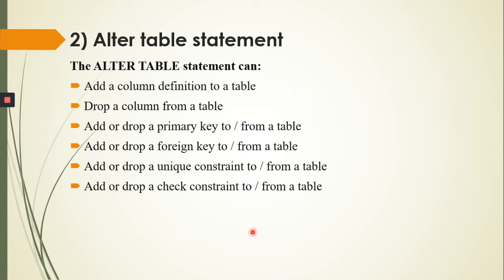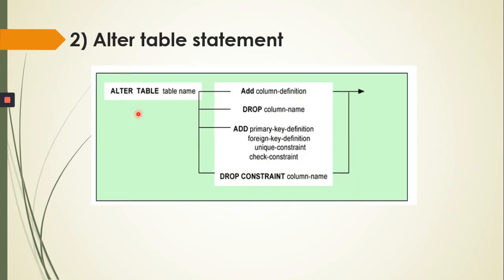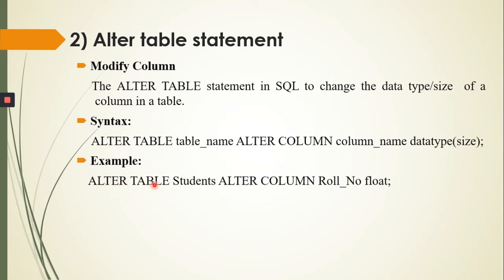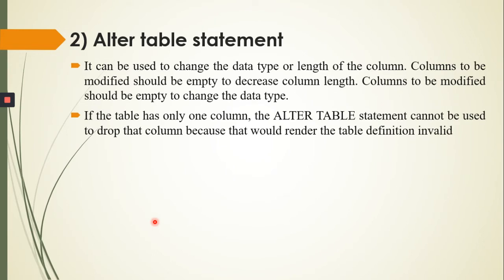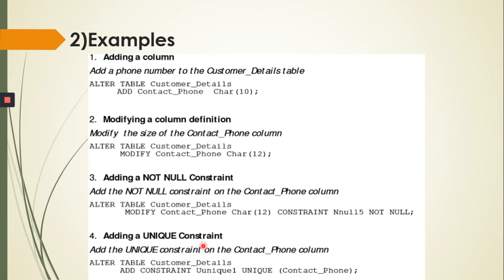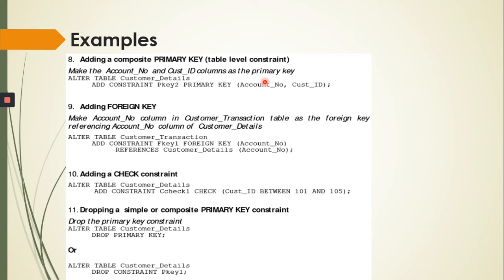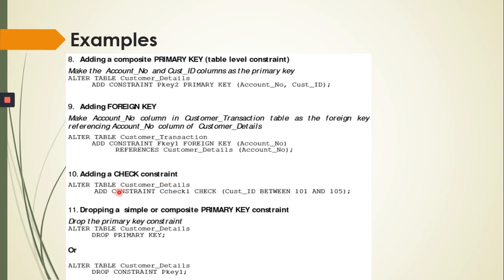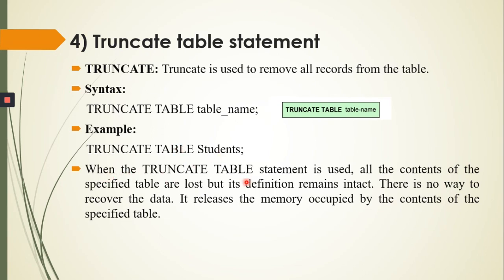Chapter-9 _Lecture-2 _Part2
DDL (Data Definition Language)-Alter , Drop , Truncate